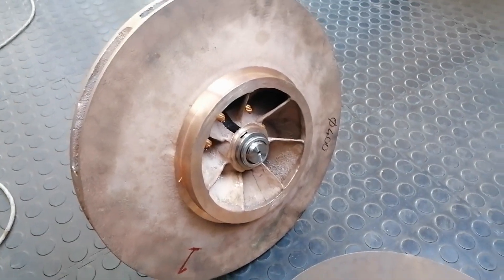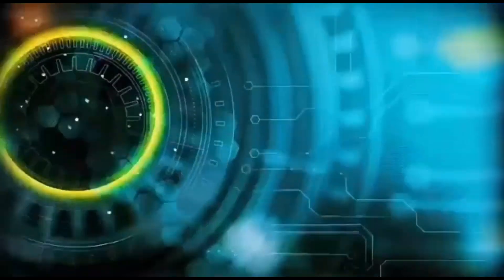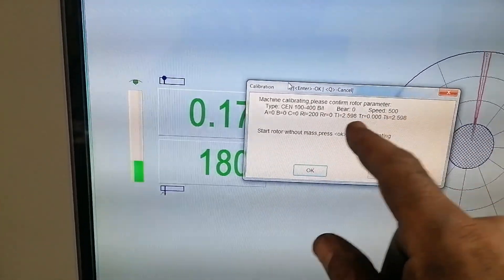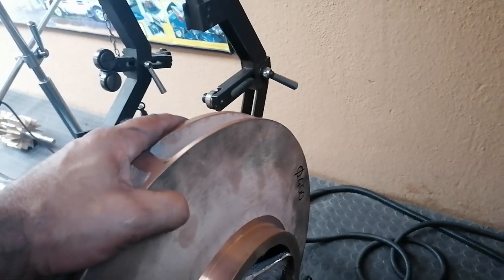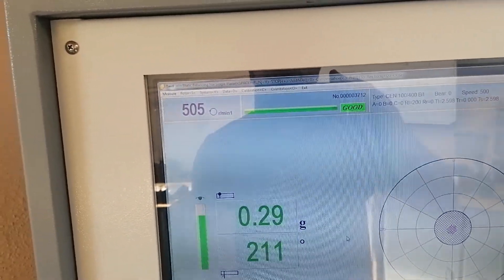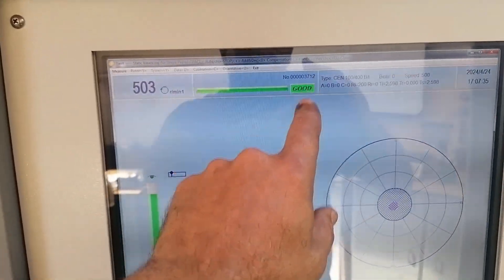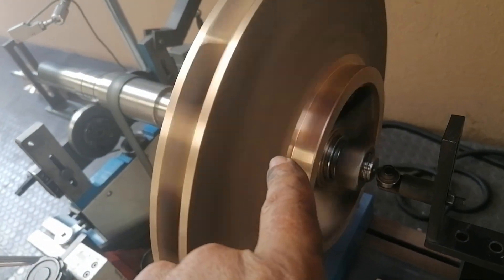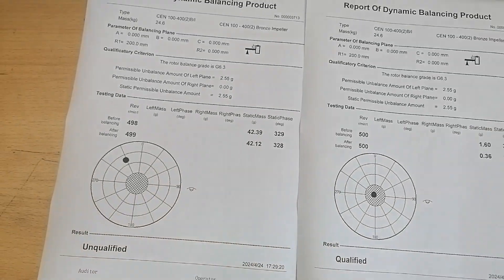Let's sort these Two Impellers out!! Single Plane Dynamic Balancing...